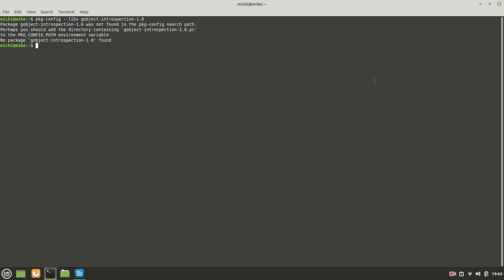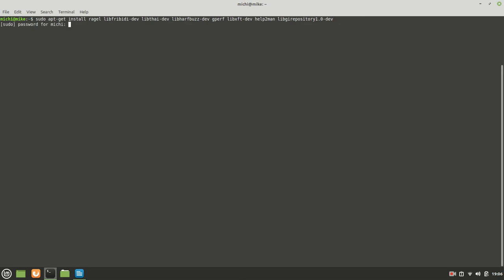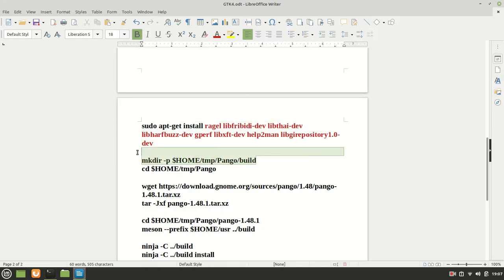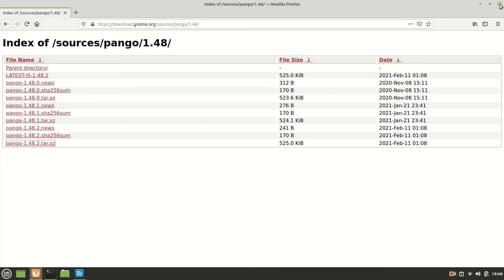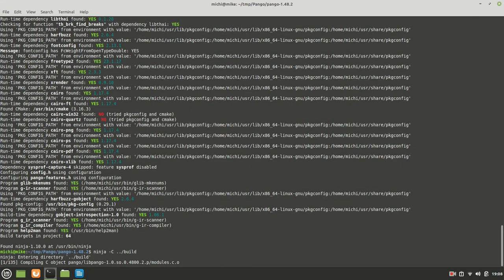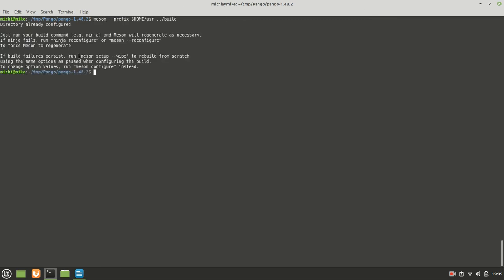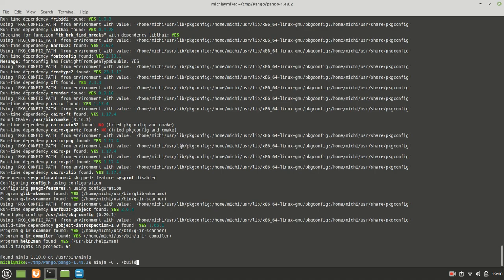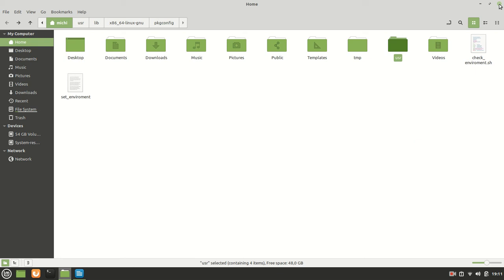GTK4 Tutorial 06 Pango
Here we need the latest Pango (1.48.1) for building and installing successfully GTK4

The following dependencies are needed:

ragel libfribidi-dev libthai-dev libharfbuzz-dev gperf libxft-dev help2man libgirepository1.0-dev